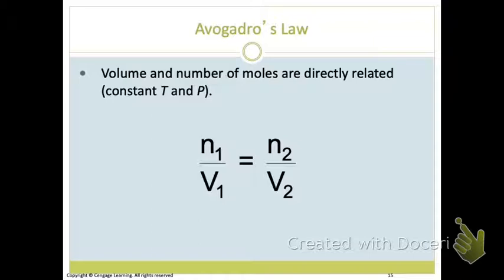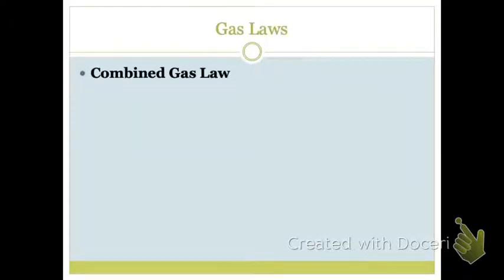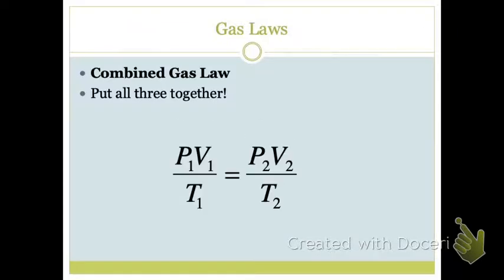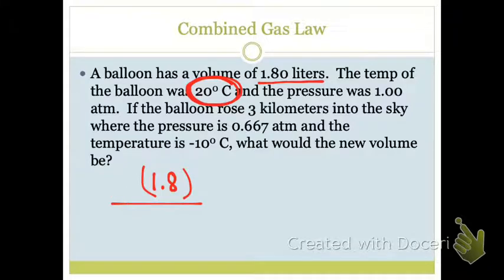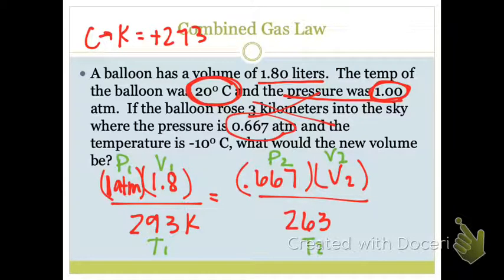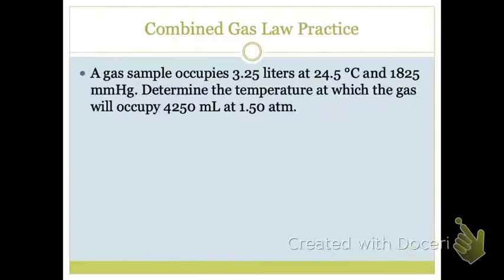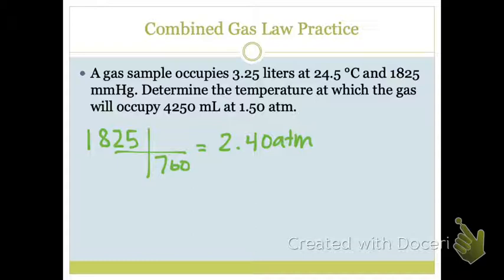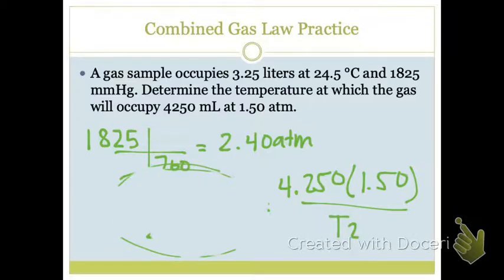Chem 2 Gas Law Review 11.30.20